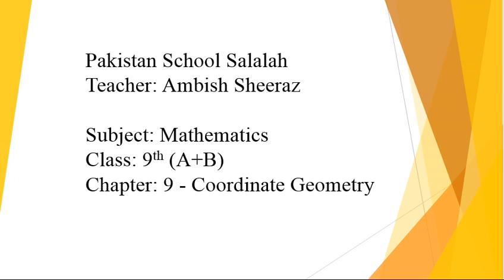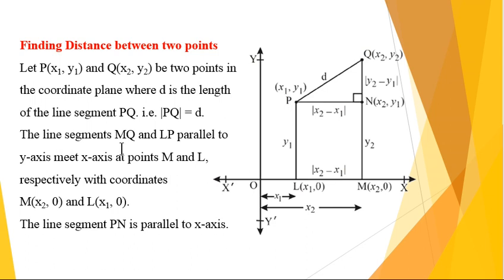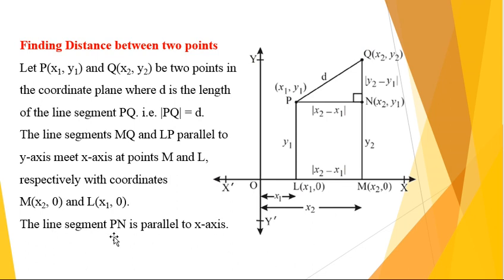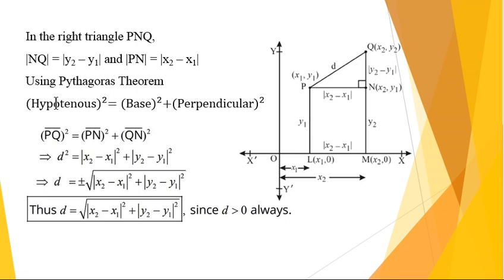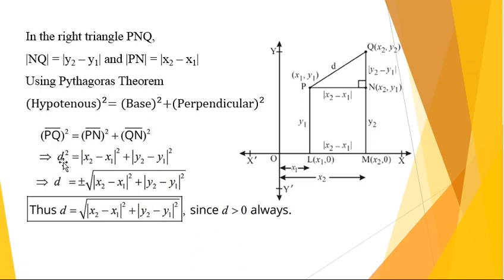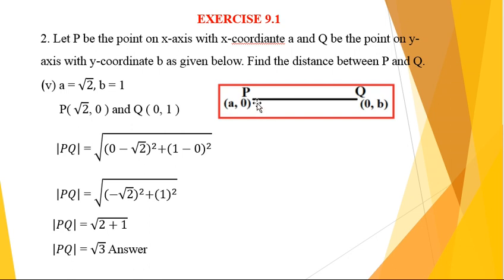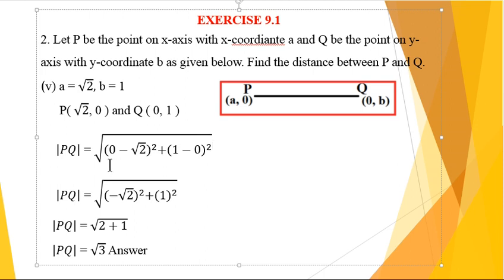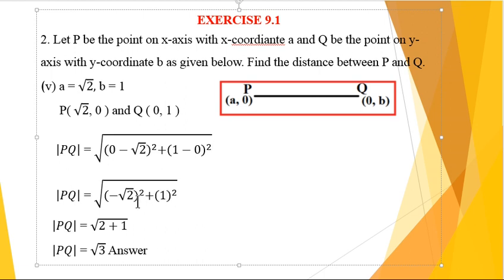9 math Ex 9 1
9 math Ex 9 1